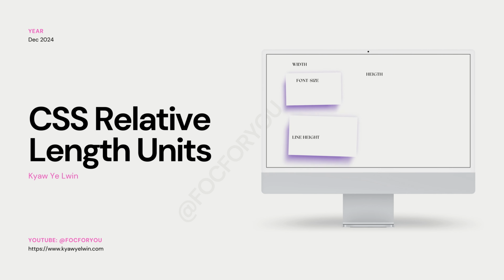Mastering Relative Units in CSS | em, rem, vw, vh Explained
In today’s video, we dive deep into relative length units in CSS, a crucial concept for creating responsive web designs. If you’ve ever struggled with making your websites flexible across different screen sizes, this video is for you!

🔹 What You’ll Learn:

The difference between em and rem units, and how to use them for scalable typography.
How vw and vh (viewport width and height) units allow you to create fluid layouts that adapt to screen size.
Practical examples and tips to help you choose the right unit for your project.
How using relative units can improve your site's accessibility and overall user experience.
Whether you’re building a mobile-first design or optimizing for desktop, relative units like em, rem, vw, and vh give you the flexibility to create dynamic, responsive layouts without worrying about pixel-perfect sizing

How do you use relative units in your designs?
Any CSS topics you’d like to see next?